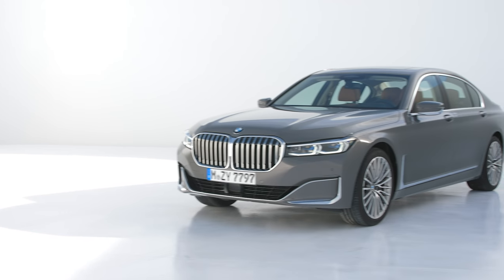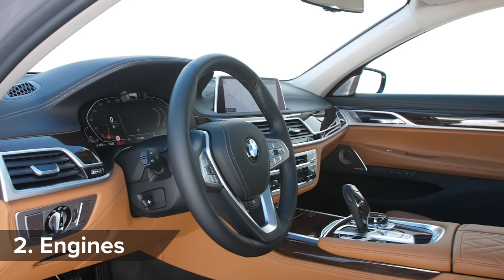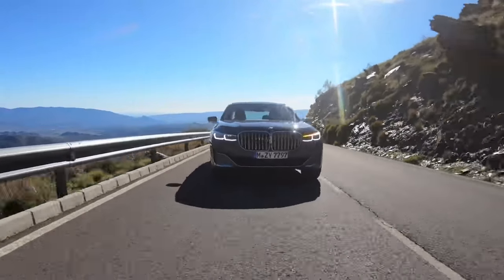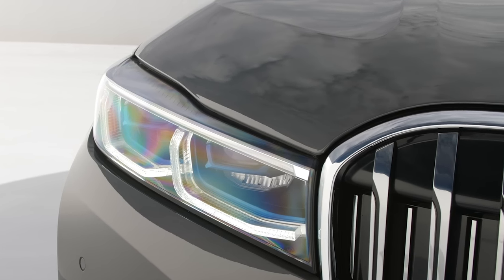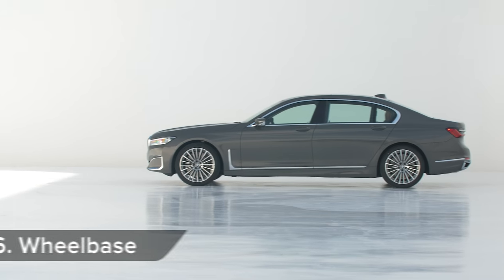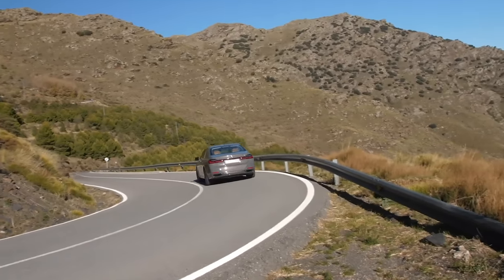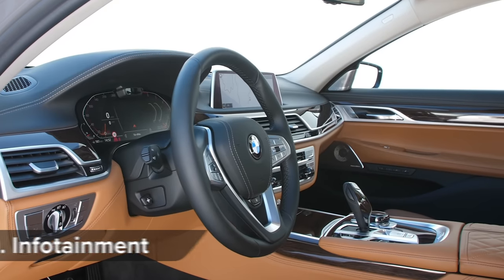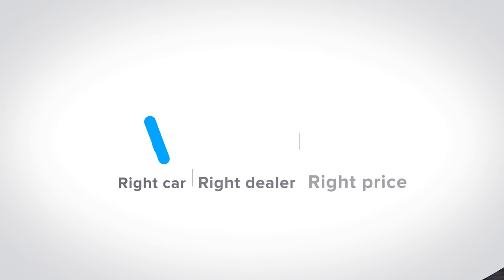New BMW 7 Series 2020 - can these updates make it better than an S-Class?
This is the new BMW 7 Series! While it may be more a heavily modified version of the current model rather than an all-new car, there’s no denying the quality and luxury you’ll find once you step inside. But is this finally the chance for BMW to displace the S-Class and A8 as the most luxurious car on the road? Join Mat for his Top 10 overview to see what you think!